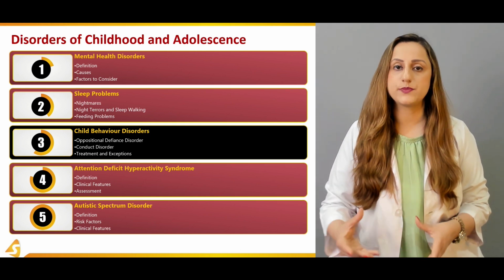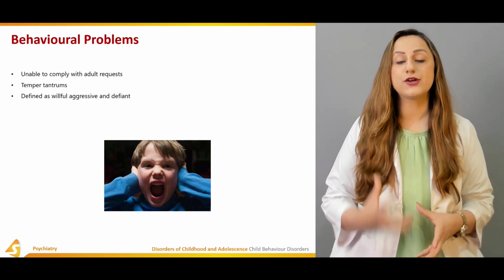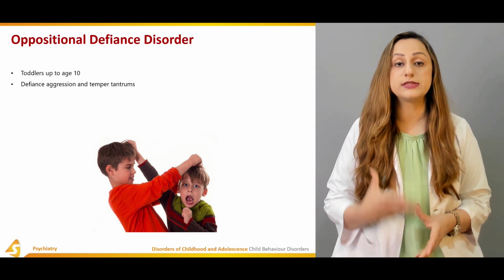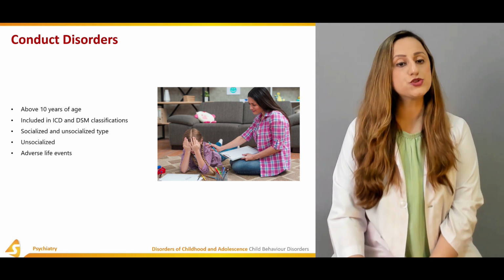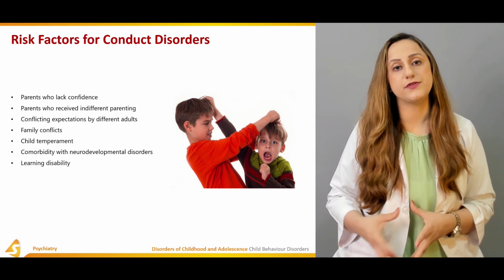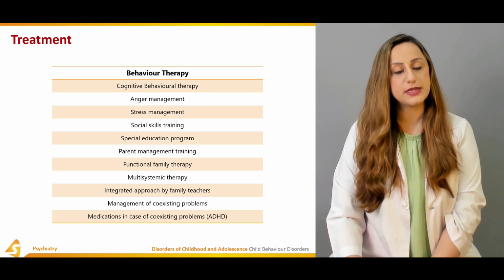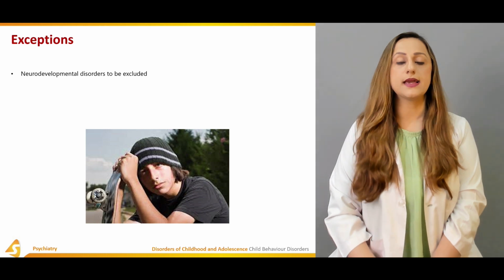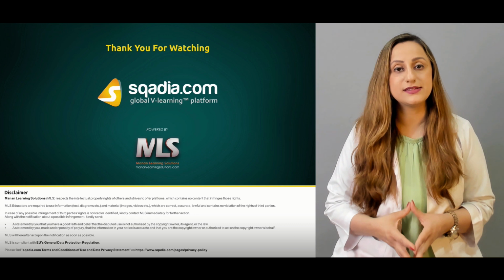Disorders of Childhood and Adolescence | Child Behaviour Disorders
You were searching for an in-depth lecture on disorders of childhood and adolescence. If yes, then you are at the right place. At sqadia.com you will find extensive elaboration on disorders such as Mental health disorders, and sleep disorders including nightmares and night terrors. This is not enough; light is also shed on Child Behaviour Disorders such as oppositional defiance disorder along with attention deficit hyperactivity syndrome and autistic spectrum disorder.

▬ 📃 Mental Health Disorders
Initially, the educator comprehensively gives an introduction to mental health disorders. Then five classification is discussed which includes oppositional defiant disorder, conduct disorder, neurodevelopmental disorders, emotional disorders, eating disorders, and substance misuse.

▬ 📜 Sleep Problems
Settling to sleep, nightmares, night terrors and sleepwalking are the sleep problems discussed in this section. Moving onward, Dr. Hina Khan explains what the symptoms of nightmares are. Additionally, light is shed on feeding problems.  About 10% of children suffer from feeding problems.

▬ 📃 Child Behaviour Disorders
Toddlers up to age 10 suffer from oppositional defiance disorder in which problems in learning and peer relationships are observed. Following this, conduct disorders are elaborated. Information about risk factors, management, and treatment aspects is delivered. Alongside exceptions are also enlightened.

▬ 📜 Attention Deficit Hyperactivity Syndrome
Dr. Hina Khan initiates this section by explaining key features in detail. Birth defects, learning disabilities, and unknown genetic links are the risk factors associated with attention deficit hyperactivity syndrome. Following this, an assessment is carried out.

▬ 📃 Autistic Spectrum Disorder
Autistic Spectrum Disorder is a developmental neurological condition characterized by delays in social interaction, and restrictive interests. Some of the clinical features include impairment of social interaction and restricted repetitive and stereotyped behaviour. Risk factors and management approaches are discussed later on.